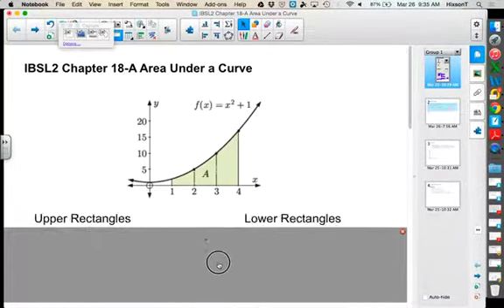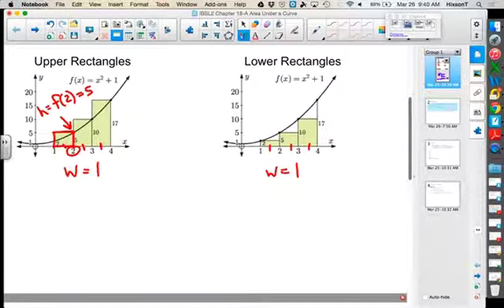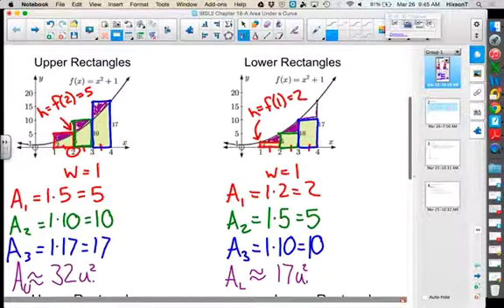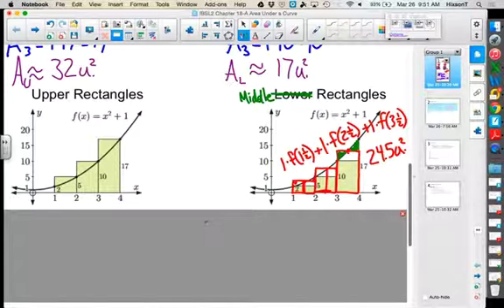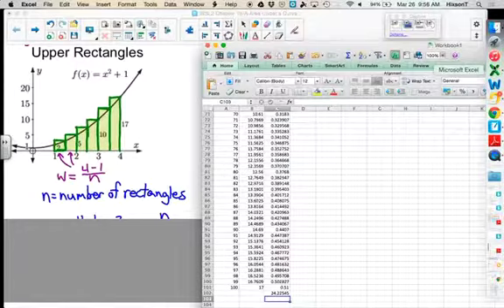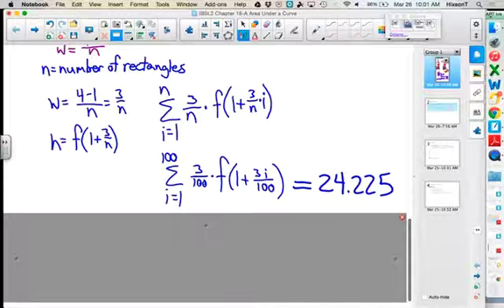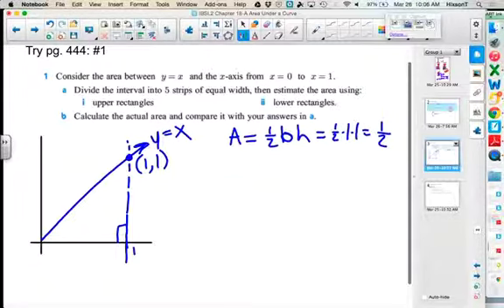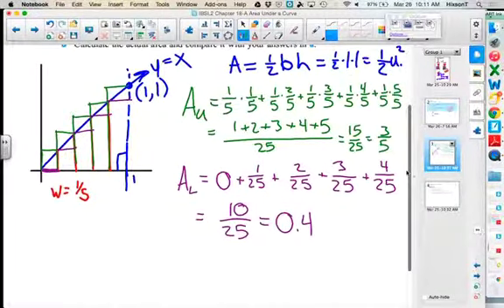SL2 Chapter 18 A Area Under a Curve